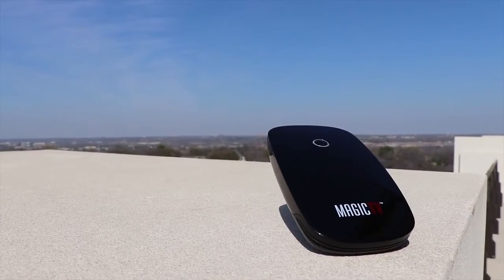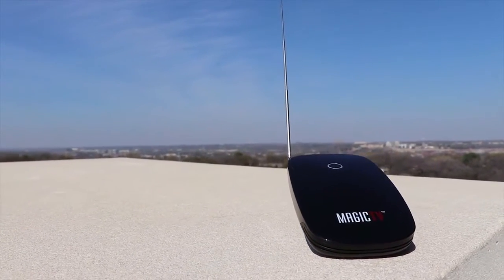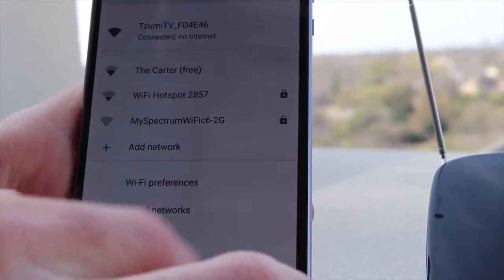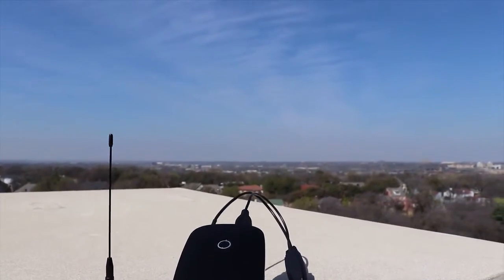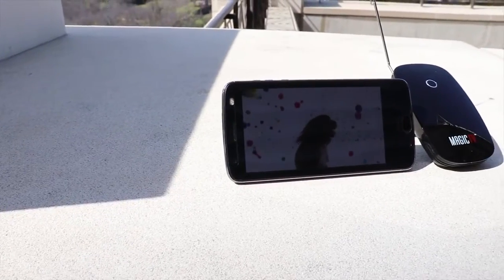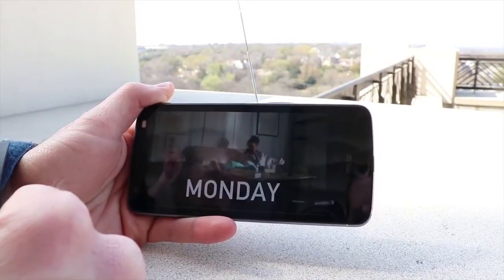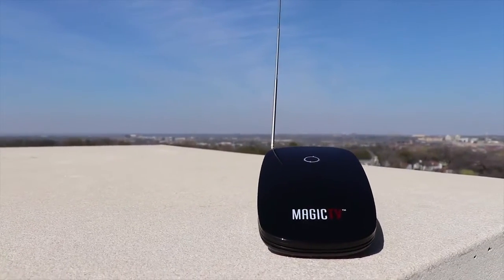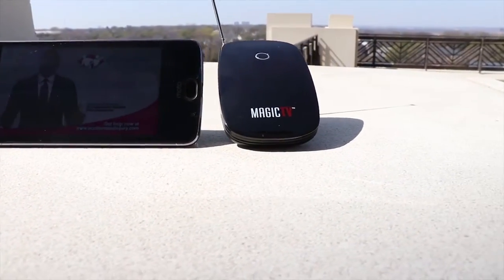Devise TV on your phone Tzumi Magic TV Best Review